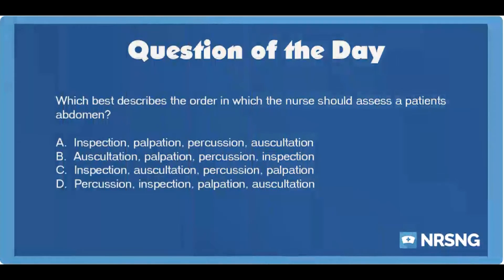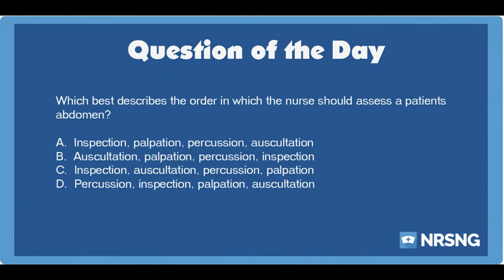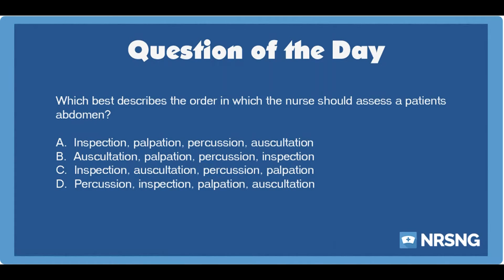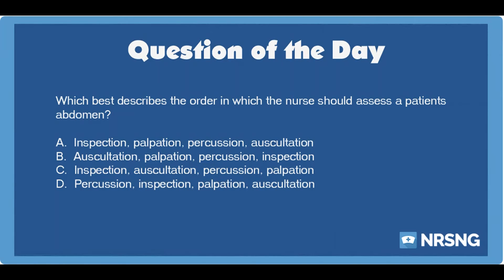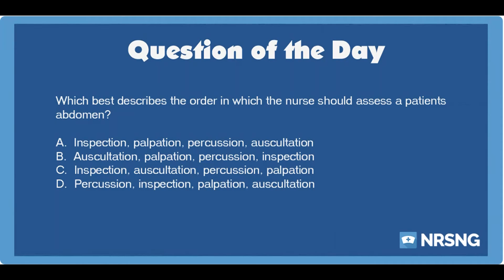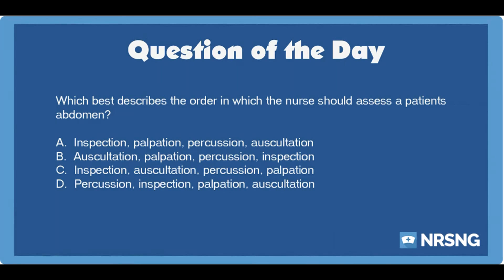NCLEX Practice Question: Palpation and Percussion of Abdomen (GI/GU)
Answer:

C.  Inspection, auscultation, percussion, palpation

Rationale:

When assessing any other part of the body, the nurse would normally perform the methods of assessment in the order of inspection, palpation, percussion, and then auscultation. However, when assessing the abdomen, the order of the techniques is different and should be instead done in the order of inspection, auscultation, percussion, and then palpation. This is because performing palpation or percussion could stimulate the patients gastrointestinal tract and the nurse may hear increased or decreased bowel sounds on later auscultation. The nurse should auscultate to hear bowel sounds first before palpation.